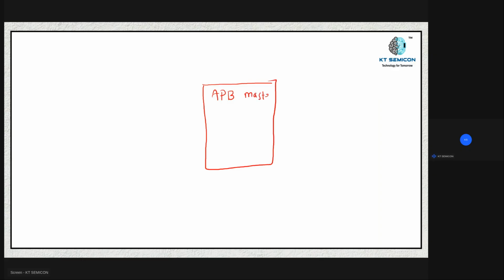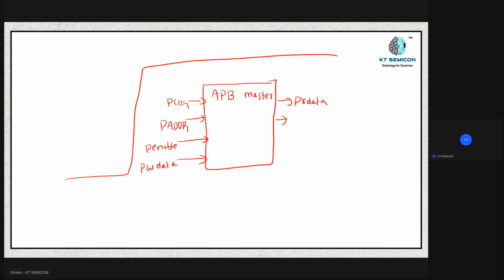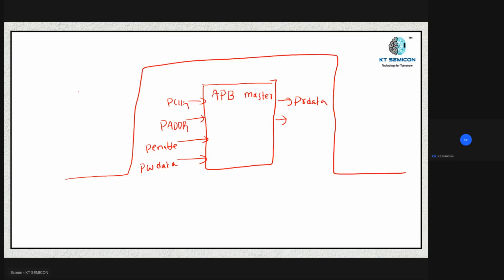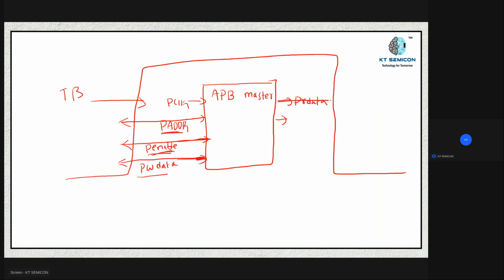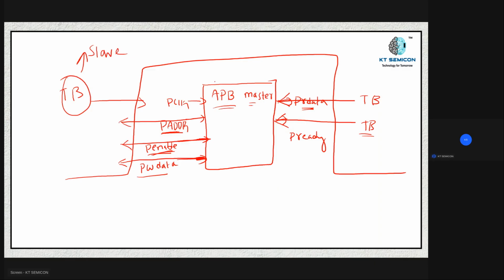How to Design APB Interface Using Verilog | RTL Design Tutorial